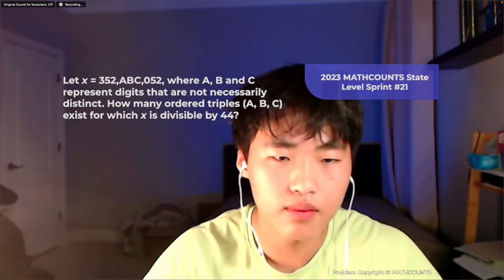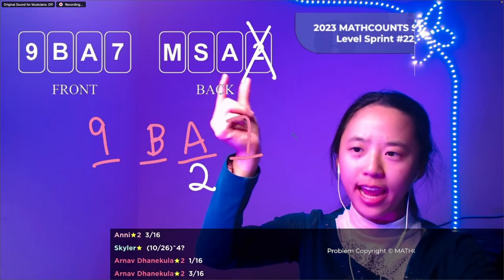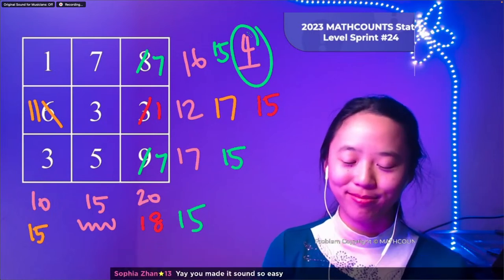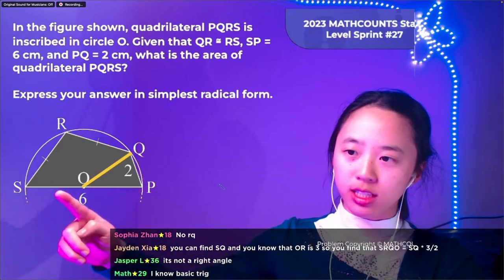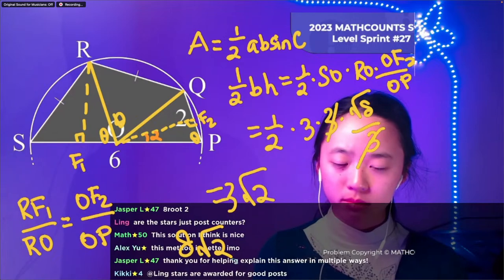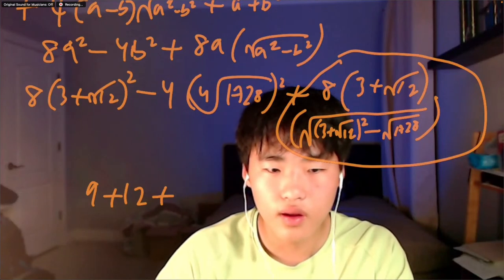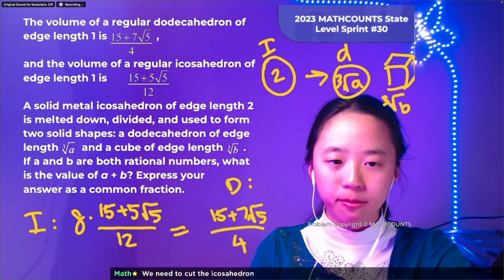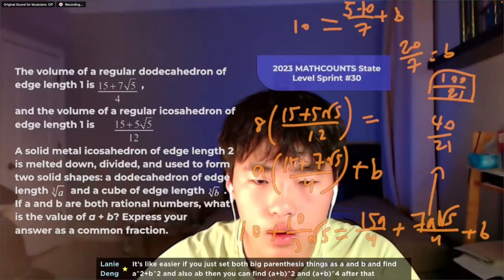MATHCOUNTS 2023 State Competition Live Solve 2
We're thrilled to officially collaborate with MATHCOUNTS to run the video Live Solve for the 2023 State Competition. Our LIVE co-hosts will present three sessions (covering different MATHCOUNTS problems).

We'll use a new technique we've pioneered to help middle school students learn to love challenging math. We equip brilliant and approachable high school students with the latest technology, transforming Zoom to become unrecognizably lively.

It's as if Instagram Live and Twitch got into education.

The MATHCOUNTS Competition Series is a national program where students in grades 6-8 compete in live contests against and alongside their peers. and join the MATHCOUNTS mailing list to get updates when registration opens for the 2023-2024 school year!